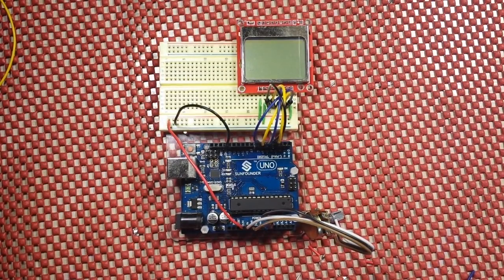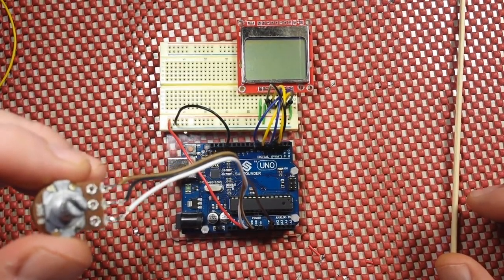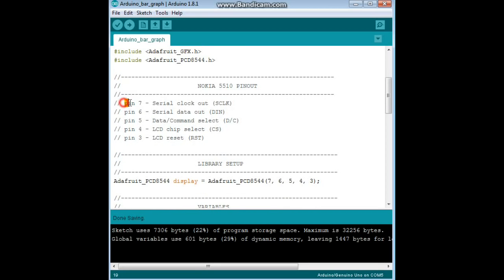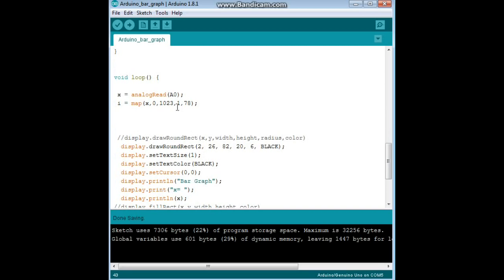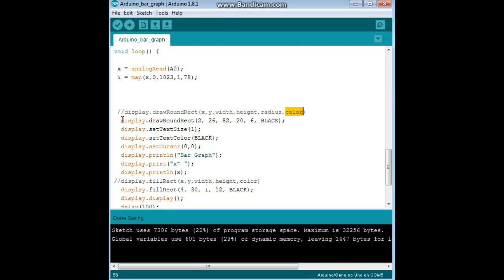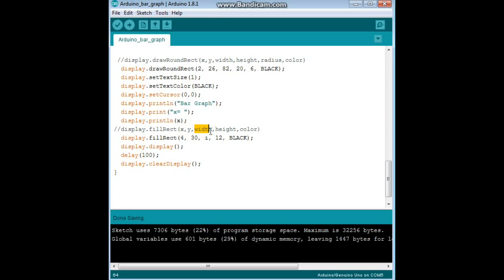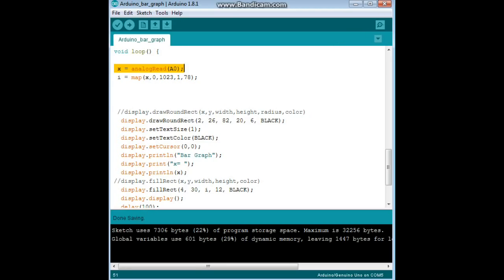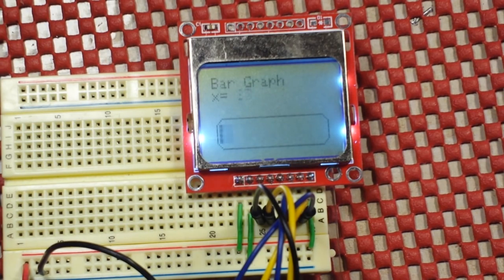How to Create a Bar Graph for Arduino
In this video we create a bar-graph display for Arduino.  You can use this display to easily visual any data from sensors such as thermometers, current sensors, and the like. The bar graph is created in two steps. First we use the display.drawRoundRect() fuction to create the outline and then the display.fillRect() function for the graph. The parameters for these functions are explained in the video.